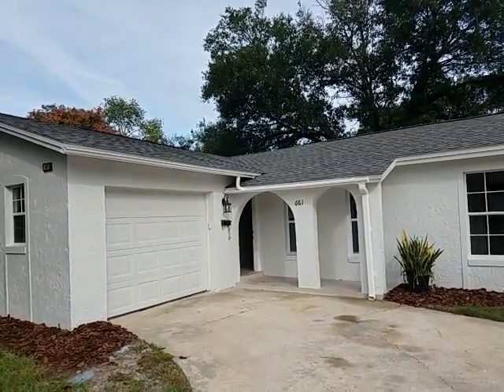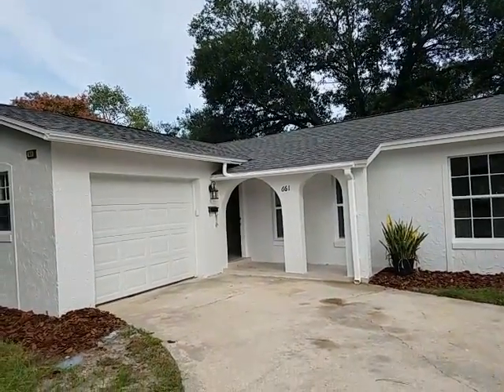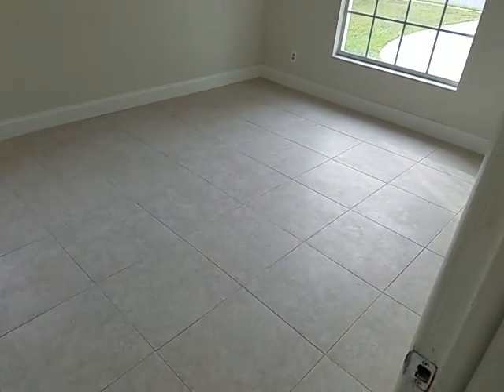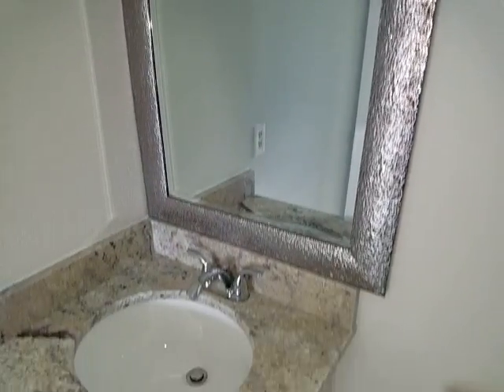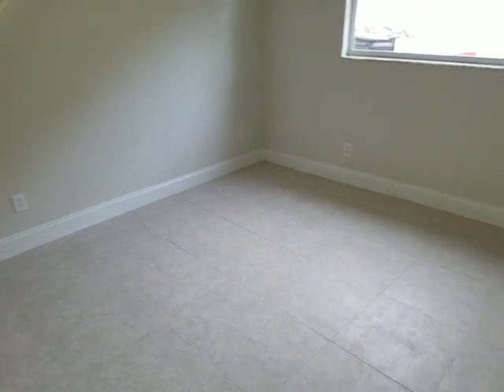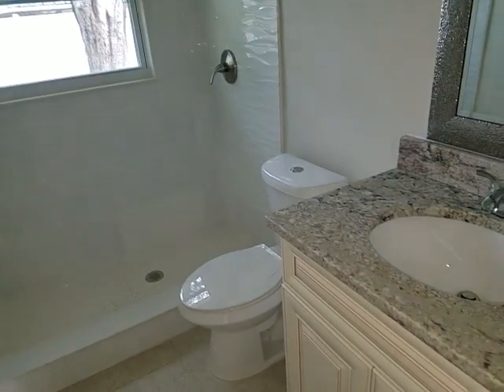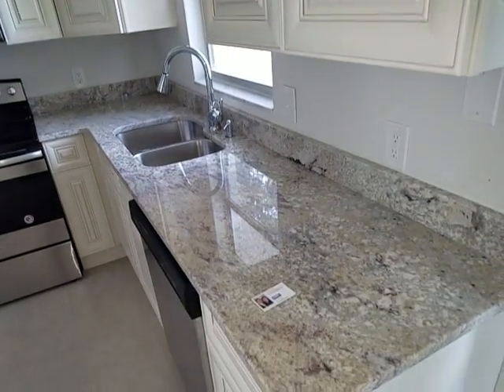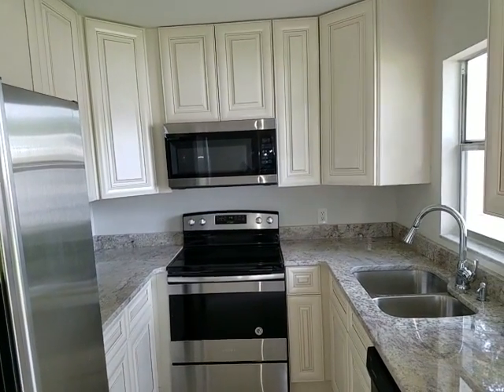Top Casselberry Realtor Scott Garrison | Queens Mirror South | 661 Kentia Rd, Casselberry FL 32707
Best Realtor Virtual Tour of the Casselberry Real Estate Property taken by Re/Max Town & Country Top Orlando Realtor Scott Garrison of the Garrison Brothers Realtor Team located at: 661 Kentia Rd, Casselberry, FL 32707 in Queens Mirror South subdivision.

It is so difficult to get a true Picture of what a Central Florida Casselbery Real Estate Property really looks like, or how the actual neighborhood feels, from looking at Pictures online on Zillow, or Realtor.com alone. You can trust Top Realtor Scott Garrison with ReMax Town & Country and the Garrison Brothers Real Estate Team to provide you an in-person vision of the most interesting or Best Central Florida Properties for Sale today here! As one of Central Florida’s Best Realtors, Scott Garrison has been Actively selling Orlando and Central Florida Real Estate his entire professional life for the past 30+ years!